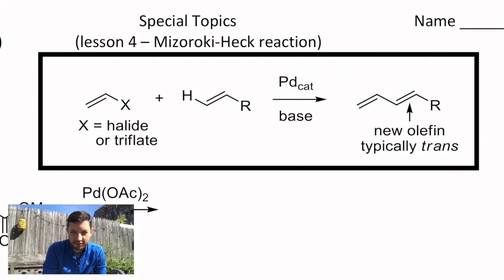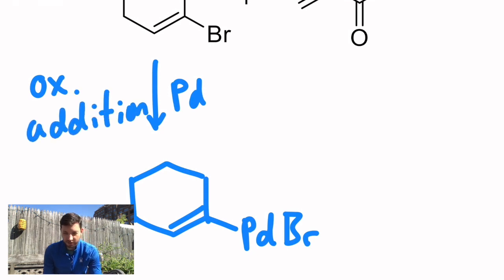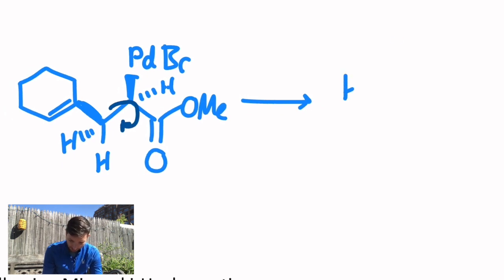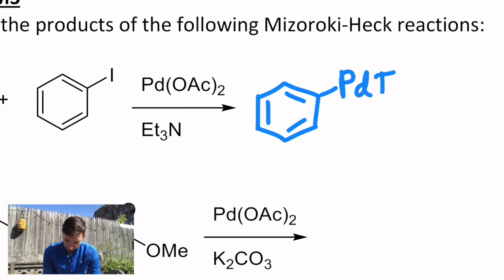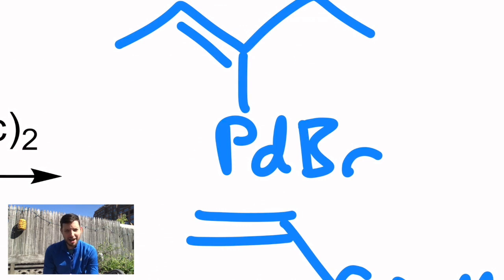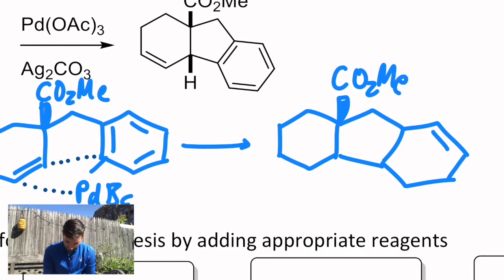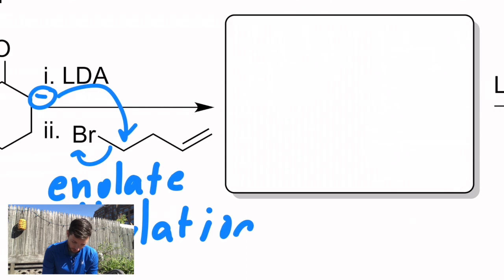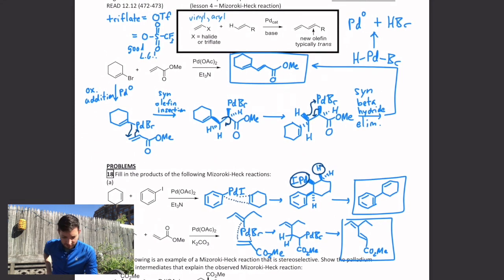Orgo 14.3 - Heck reaction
Heck reaction